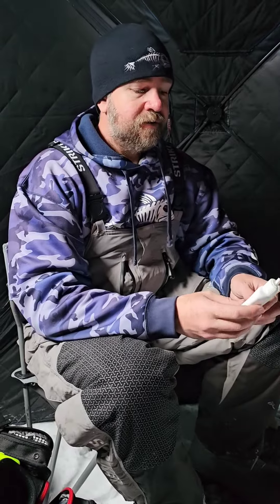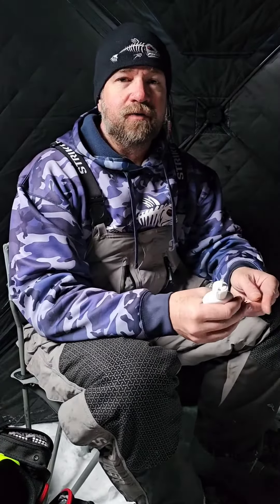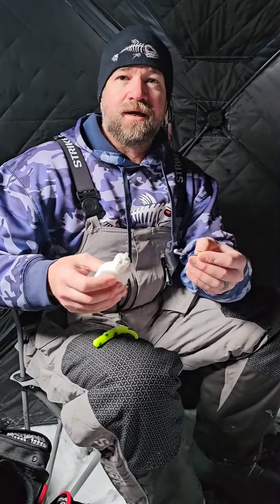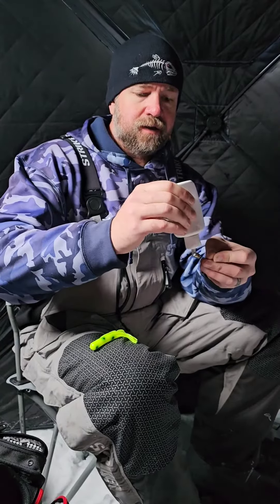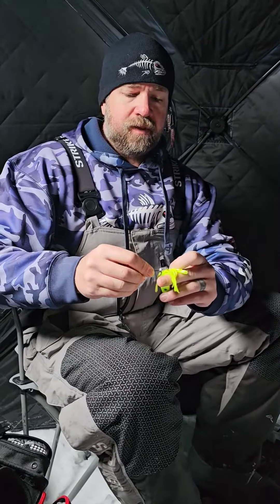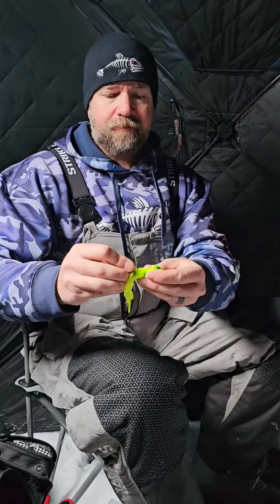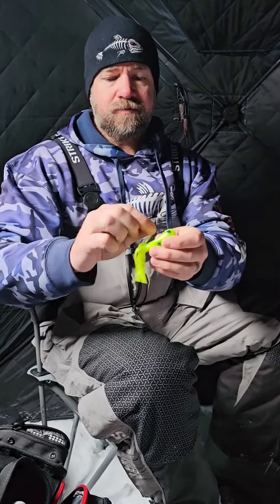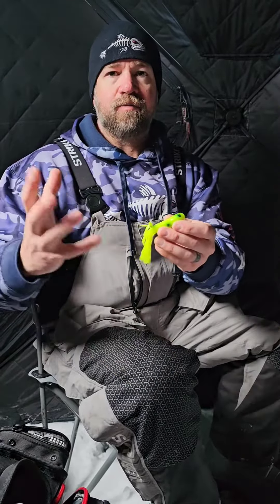Rigging Tube Jigs - Use scent to make rigging easier.